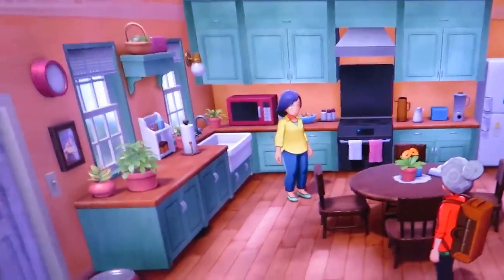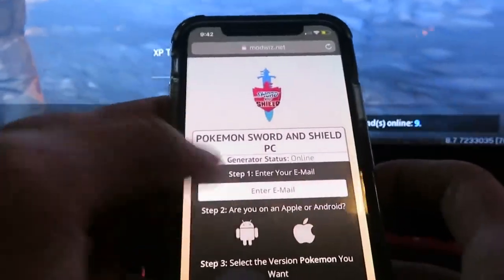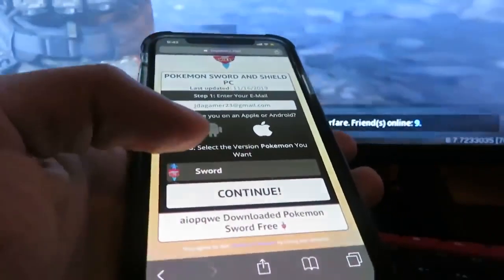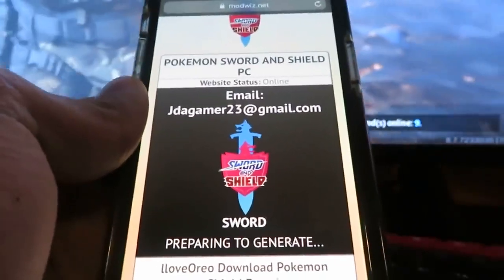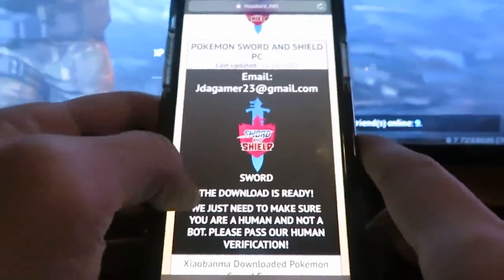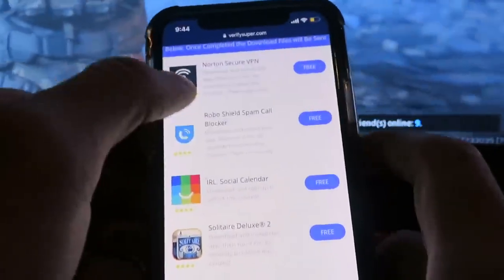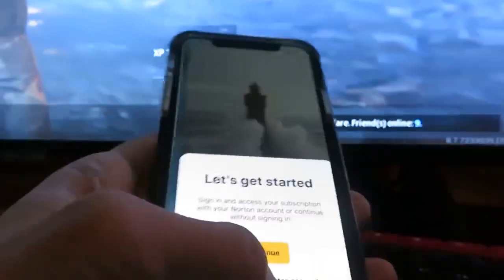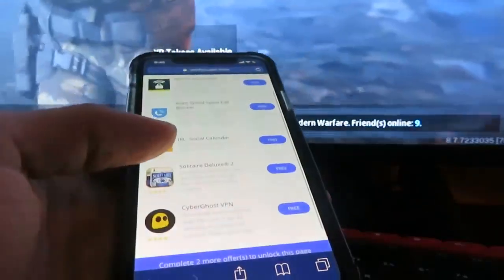How to Play Pokemon Sword and Shield on PC 🔥 Yuzu Emulator